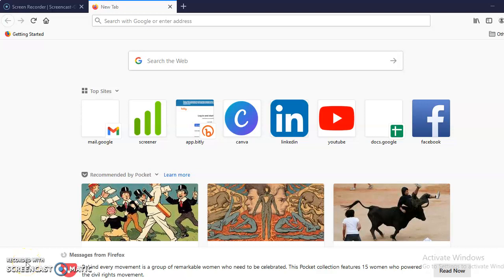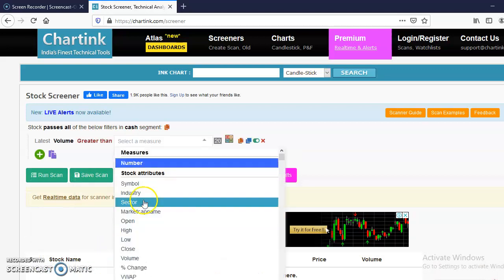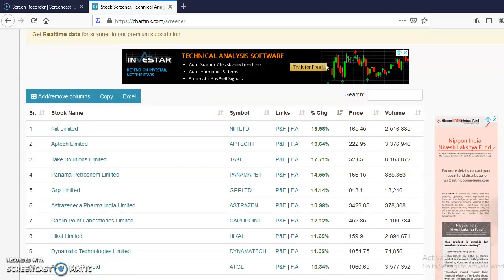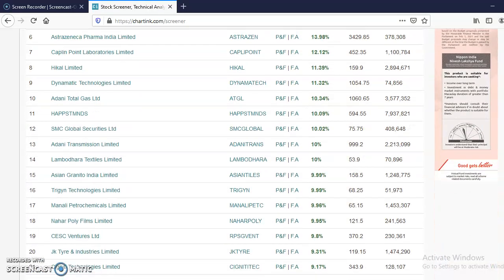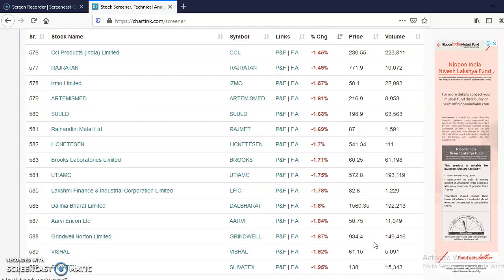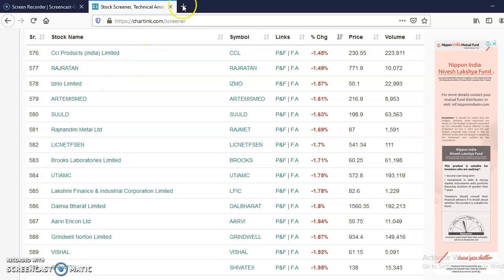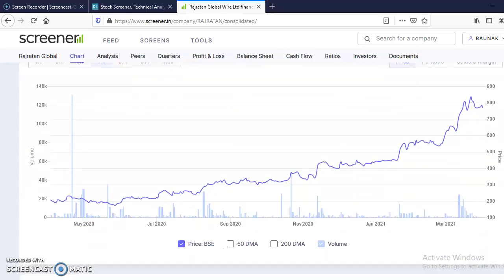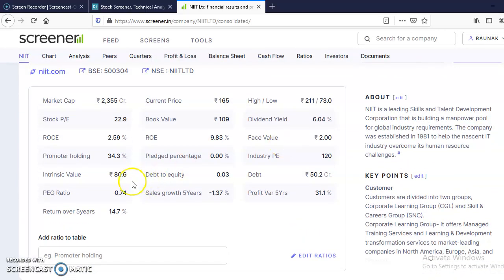How to find breakout and breakdown stocks at the end of a trading day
The video explains method to find breakout and breakdown stocks at the end of the trading day, so as to take positional trade to earn good returns in short to medium term for traders and investors.